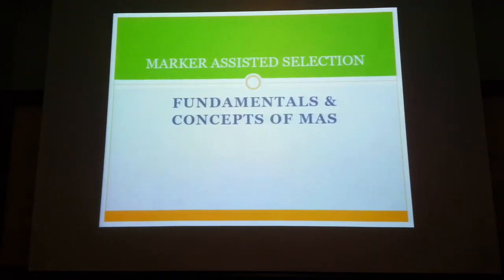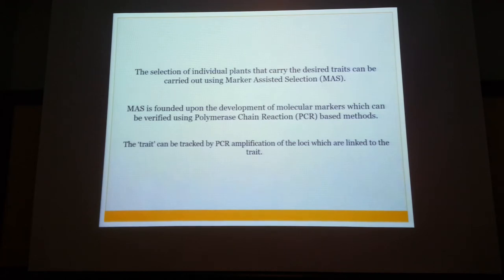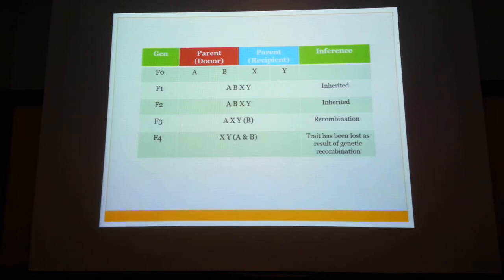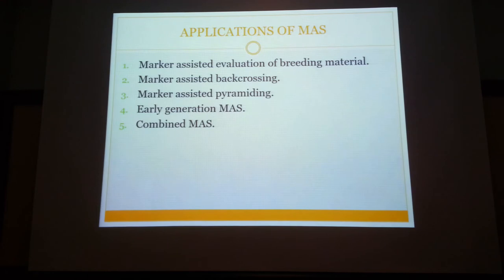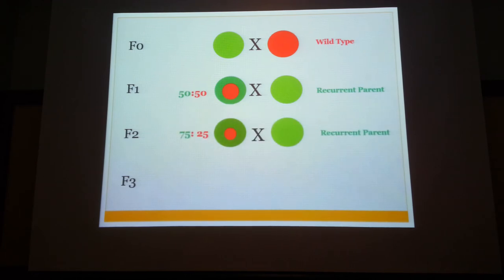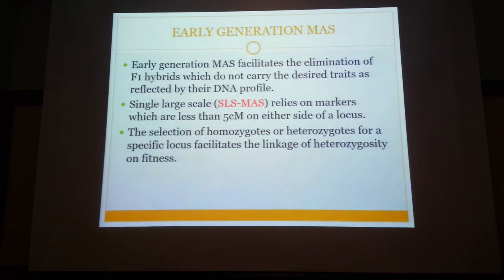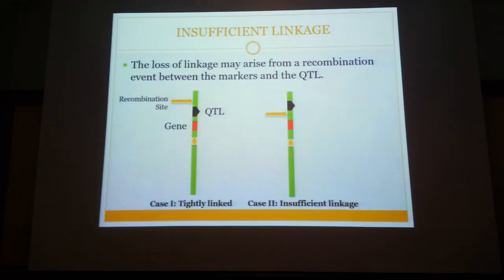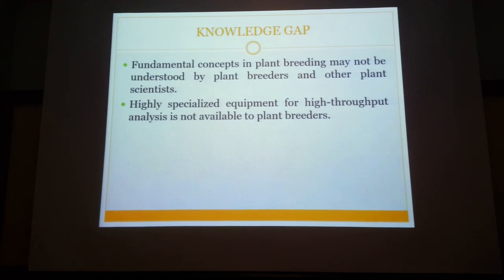MARKER ASSISTED SELECTION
This lecture discusses the principle of Marker Assisted Selection and the manner in which it can be applied to improve the efficiency of plant breeding.